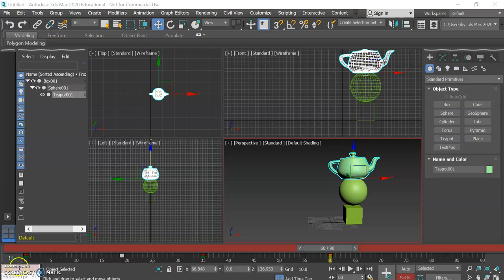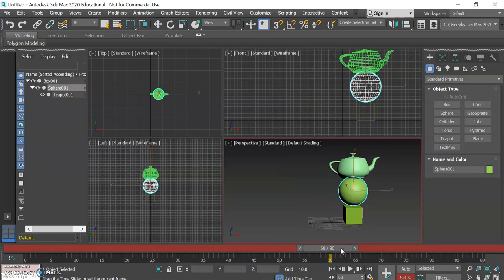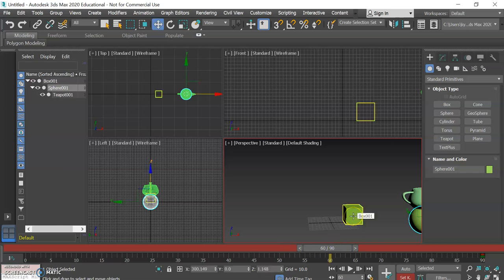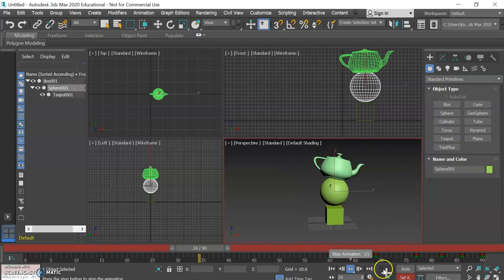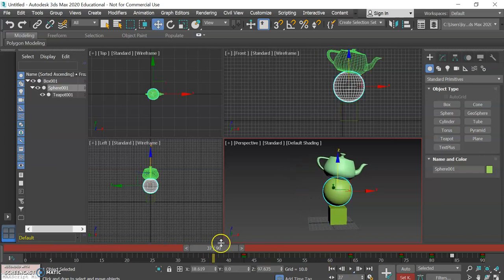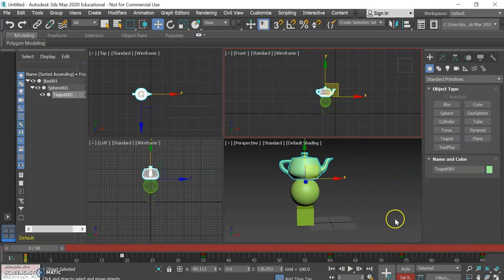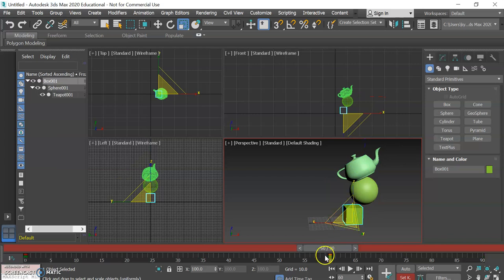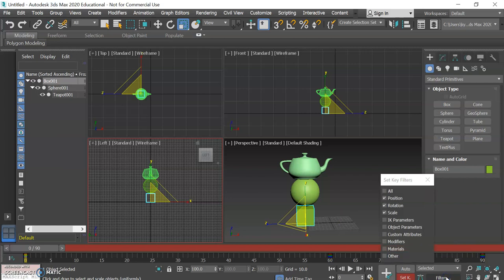Video 3 - Keyframing In Hierarchies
Add further movement to the object tower, explore moving the objects as one as well as keyframing the position and rotation of the sphere and teapot separately.